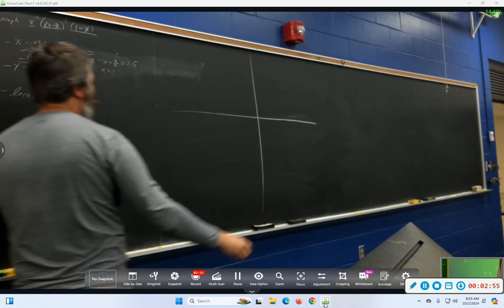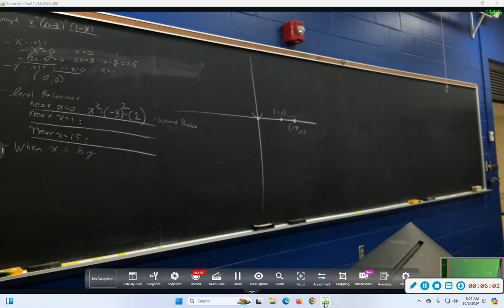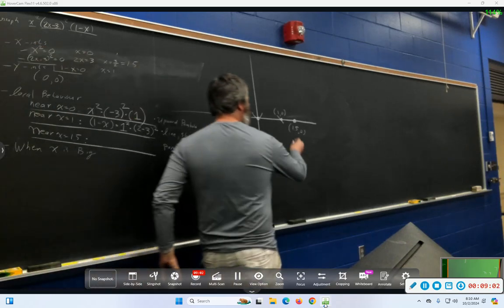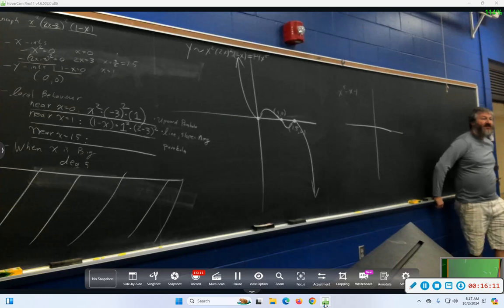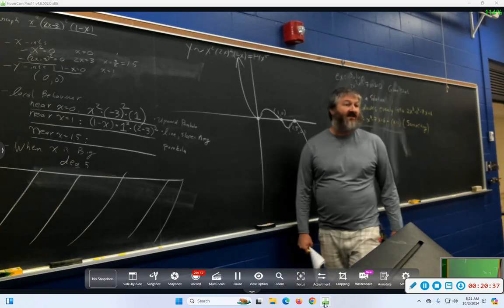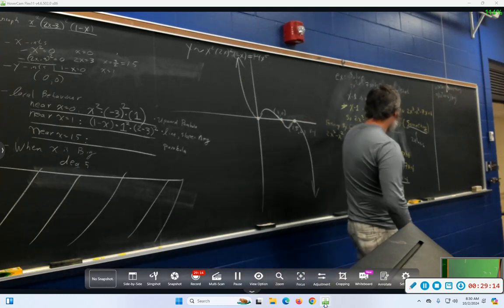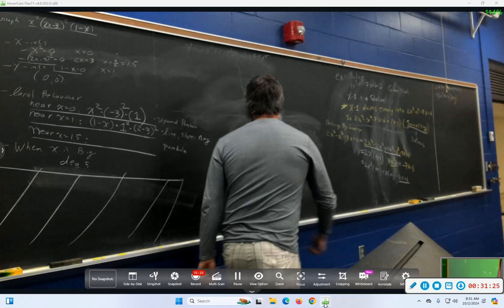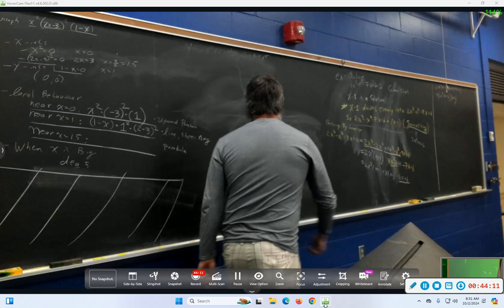Math 112 October 2 Section 1